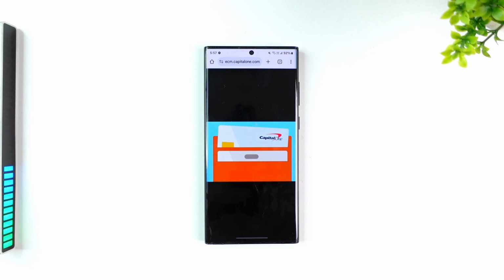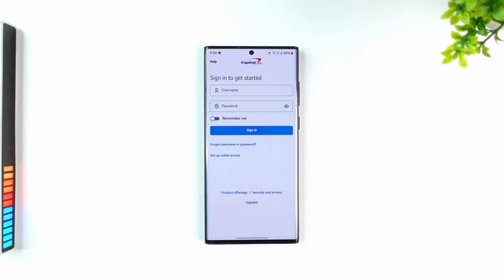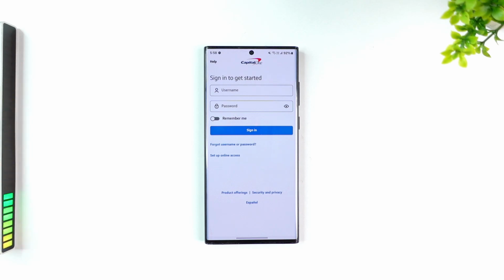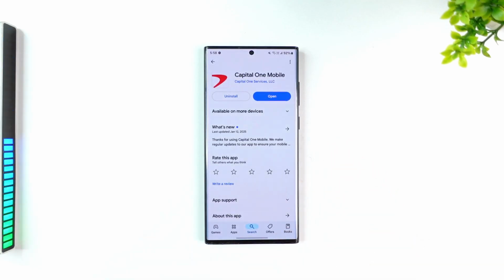How to Use Capital One Virtual Card !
If you want to use a Capital One virtual card, this guide will walk you through how to access and use it for online purchases securely. A virtual card is a digital version of your Capital One credit card that allows you to shop online without using your physical card details. This feature adds an extra layer of security by generating unique card numbers for different transactions, helping protect your real card information from fraud.

To get started, you need to access your virtual card through the Capital One mobile app or online banking portal. First, log in to your Capital One account using your username and password. Once you're in, navigate to your credit card account, and look for the option labeled "Get Your Virtual Card." This can usually be found under your credit card balance or near your credit score section.

Once you tap on the virtual card option, you may be required to complete a security verification to confirm your identity. After successfully verifying, your virtual card details will be displayed, including the card number, expiration date, and CVV security code. You can use these details just like a regular credit card when making online purchases.

To use your Capital One virtual card, simply enter the virtual card details at checkout when shopping online. For example, if you're purchasing items on Amazon or any other e-commerce website, add the virtual card as a new payment method and proceed with the transaction as usual. Since the virtual card functions like a physical credit card, merchants will process it in the same way, ensuring a smooth checkout experience.

Additionally, you can add your Capital One virtual card to digital wallets such as Google Pay or Apple Pay, allowing you to use it for contactless payments where supported. This is particularly useful if you prefer to shop using your smartphone without exposing your actual card information.

By using a Capital One virtual card, you enhance the security of your online transactions while maintaining convenience. If you ever need to change or update your virtual card details, you can generate a new card number through the Capital One app. If you have any issues accessing your virtual card, Capital One customer support is available to assist you.

Timestamps:
0:00 Introduction
0:03 What is a Capital One virtual card?
0:10 How to access your virtual card
0:24 Completing security verification
0:32 Viewing virtual card details
0:40 Using your virtual card for online purchases
0:50 Adding your virtual card to Google Pay or Apple Pay
1:00 Security benefits of using a virtual card
1:10 Conclusion